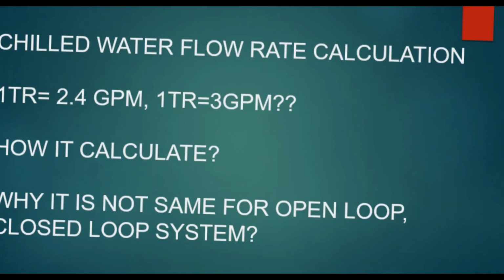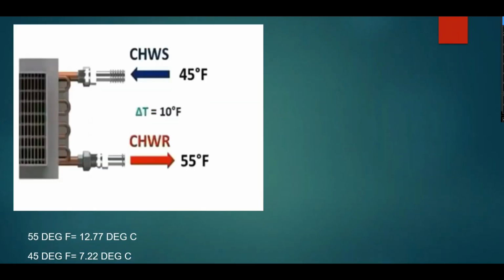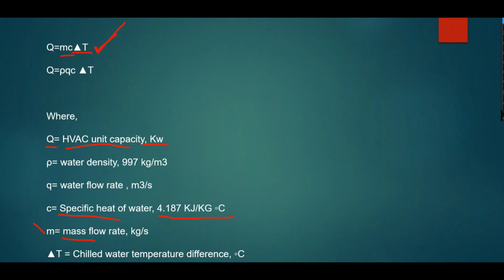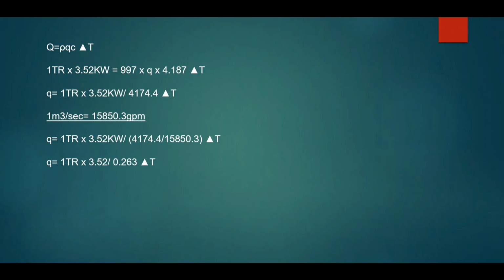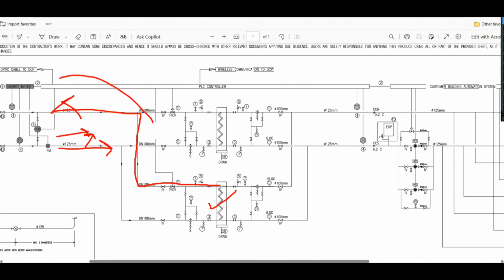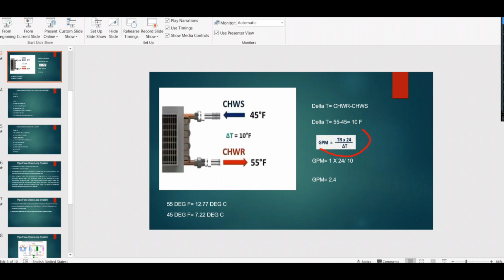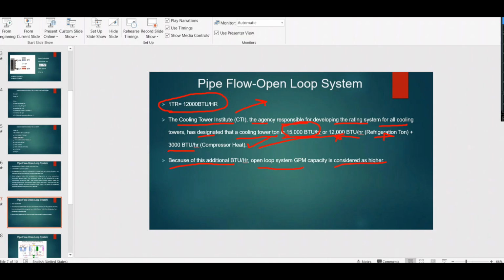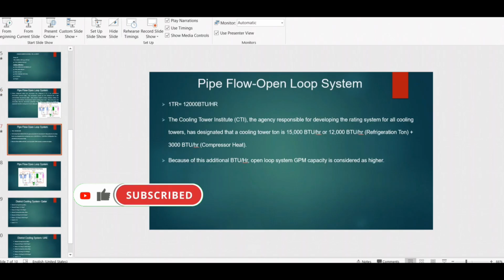Chilled Water Flow Rate Calculation l Chilled water pipe GPM Calculation l How to Calculate GPM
In this video, I have explained the Chilled Water Flow Rate Calculation in detail.
Chilled water systems can be categorized into open loop and closed loop configurations, and the considerations for GPM (gallons per minute) differ between the two. For instance, in closed loop systems, the flow rate is often calculated based on values like 1 TR = 1.5 GPM or 2.4 GPM, whereas in open loop systems, the flow rate is generally higher, such as 1 TR = 3 GPM.

This video provides a comprehensive explanation of these concepts, covering:
✔️ Differences between open and closed loop systems
✔️ Standard GPM considerations for both systems
✔️ Why flow rates vary and how to calculate them effectively

Expansion Tank Design Calculation l Expansion Tank Sizing l Design Mistakes l Step by Step Procedure

HVAC Important Interview Questions and Answers l Must Watch Video for Job l Gulf Job Questions

Problem on Cooling Coil Selection l FAHU Cooling Coil Capacity Calculation l Design of FAHU Units

Chiller flow rate measurement and calculation, chilled and condenser water